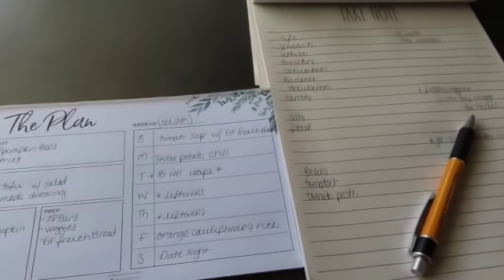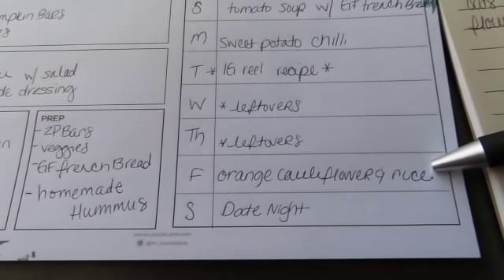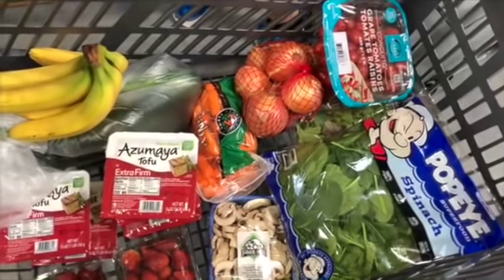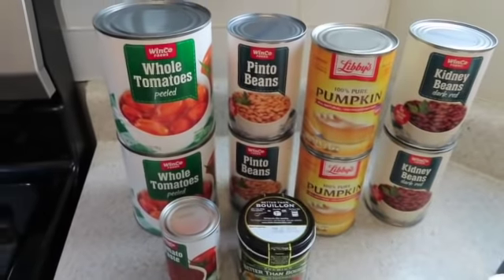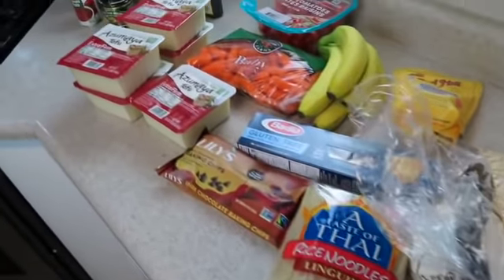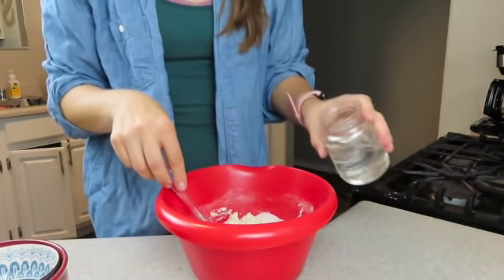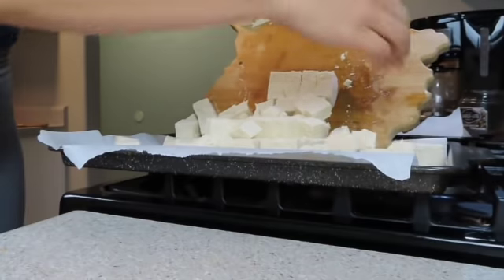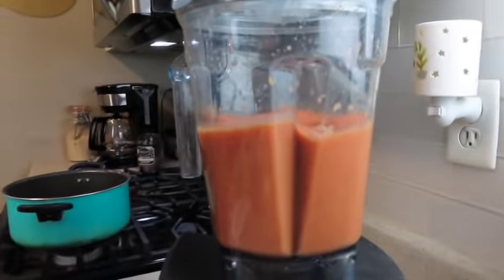MEAL PLAN, GROCERY SHOP & COOK WITH ME | Two Week $100 Grocery Restock + Quick Affordable Meal Ideas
Today’s video is packed with so much information! I added a handful of recipes including GF French bread, homemade oil free salad dressing and a wonderful sweet potato chili! Enjoy all of the affordable budget meal ideas! Plus of course you get to meal plan with me, take a peek in how I do my weekly meal planning and my extreme budget meal plans AND I share with you my two week grocery haul that costs me right around $100

Want to try MisFit Market? Sign up and save $10 on your first box

Check out out my new ebook! 25 budget friendly recipes!

Zucchini Pumpkin Bars:
-3 cups shredded zucchini
-1 15oz can pumpkin
-1/2 cup maple syrup
-3/4 cup all purpose flour (I use GF)
-1 tsp baking soda
-1 tbs cinnamon
-1 tbl vanilla
-1 3/4 cups oats (I use GF)
*Mix all ingredients well, refrigerate over night *I only refrigerated for 1 hour and it was fine!
*Bake in a 9x13 baking dish at 350 for 45-50 minutes

GF FRENCH BREAD
-1 1/2 cups 1-1 GF all purpose flour
-1/2 cup warm water
-2 tsp yeast
-2 tsp cane sugar
-1 tbl water
*Mix your 1 tbl water, cane sugar and yeast and let sit for about 5 minutes
*Combine yeast with flour and additional water. Mix in water slowly so you don't over soak your flour you may need more or less water
*Once your flour and water are combined in a nice ball of dough, cover and let sit for 1 hour
*Roll your dough into a French loaf with your seasonings, Add more flour if needed
*Let your bread rest covered on a baking sheet lined with parchment paper for 25-30 minutes before baking
*Bake at 325 for about 30 minutes on the top rack of your oven with a small water bath underneath *I use a baking dish with about 1 inch of water
*FIND THE FULL GF FRENCH BREAD RECIPE HERE JUST SWAP FOR GF ALL PURPOSE FLOUR

☀️Sign up for Fetch Rewards! Earn points for EVERY receipt and cash your points in for giftcards: Sign up for Fetch with my referral code "Q5HQ7" and get 2,000 points when you snap your first receipt

00:00 Intro
00:57 Meal Planning
08:57 Grocery Haul
12:49 Affordable Meals
17:45 Gf French Bread